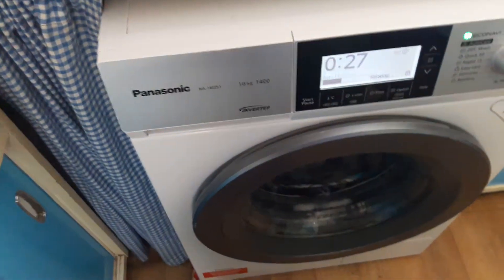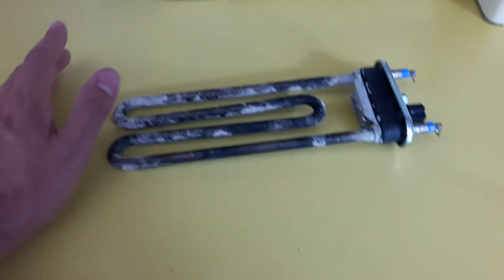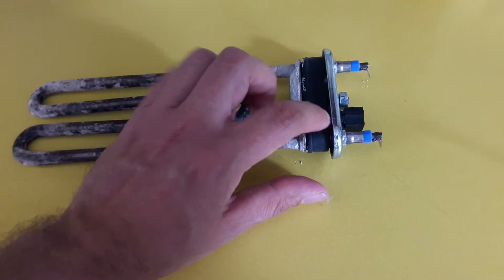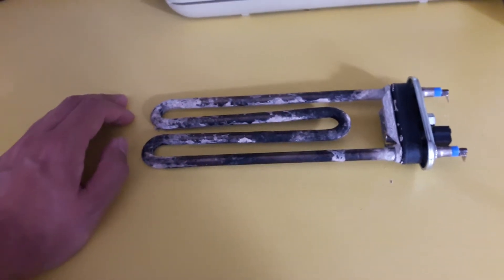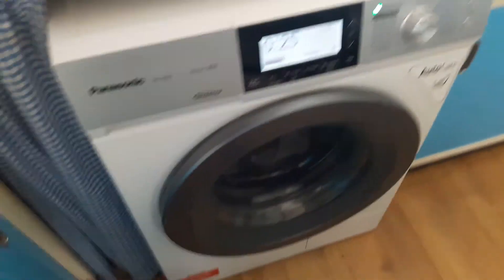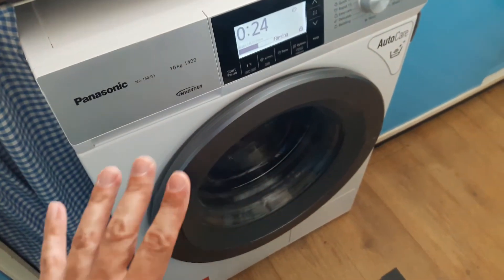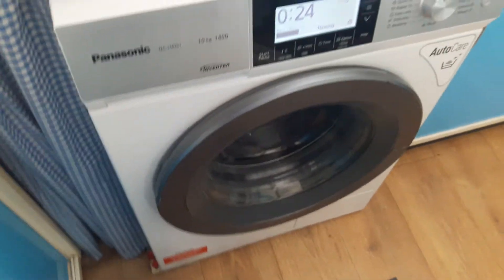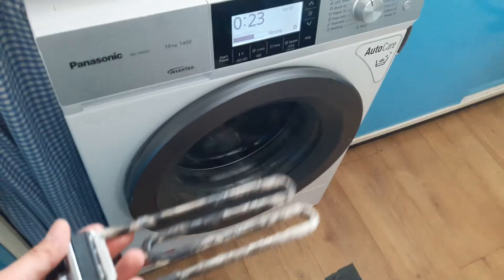Panasonic NA-140ZS1 washing machine open circuit heating element repair part 2